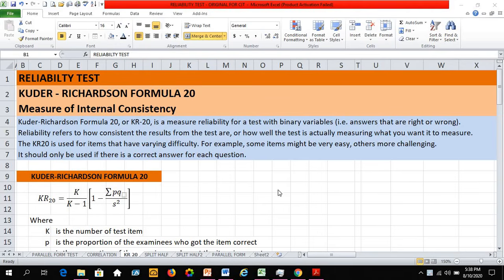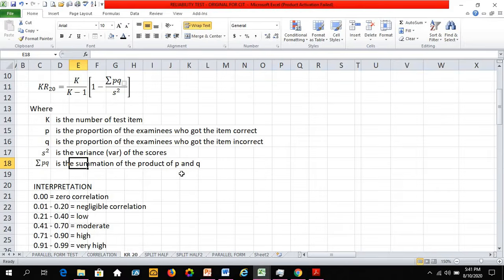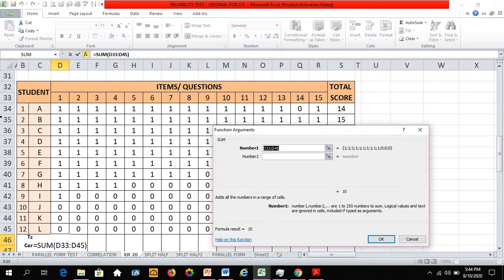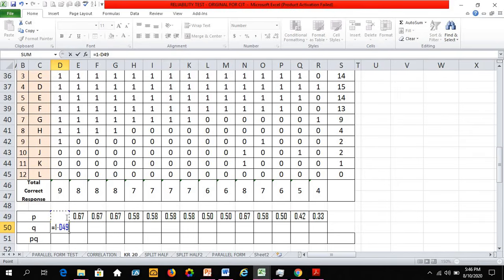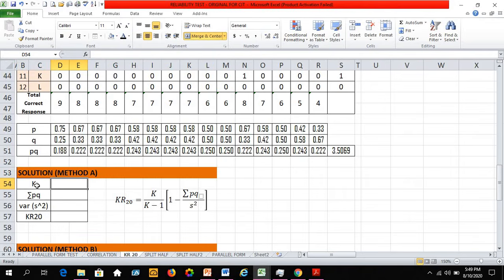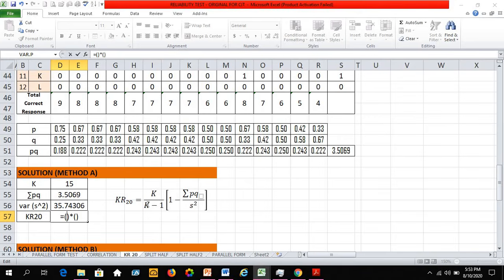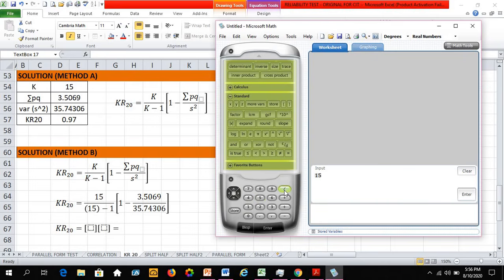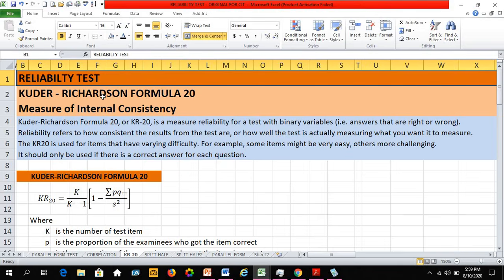KUDER-RICHARDSON Reliability Test I Measure of Internal Consistency using KR20 Example 1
This is an example of measure of internal consistency of a teacher made test using Kuder-Richardson Formula 20 on the assumption that the test items have varying difficulty.

This video lecture is not edited, because I don't know how to edit, and there are some mistakes in my discussion so please help me improve by submitting comments.